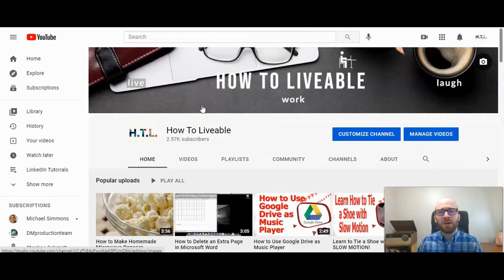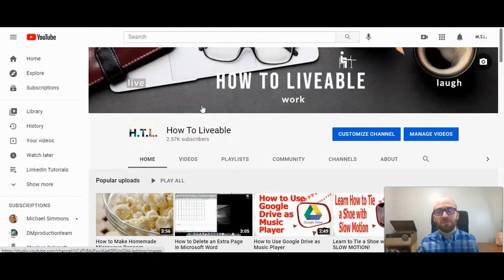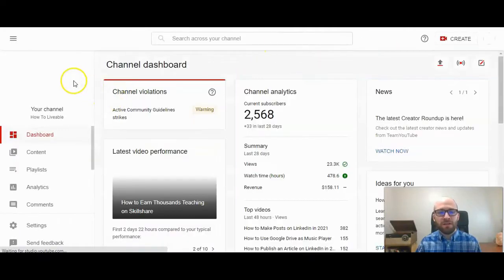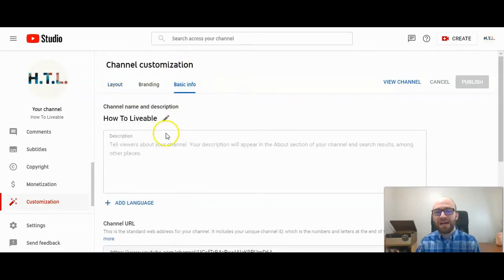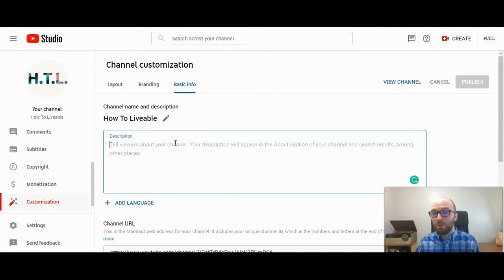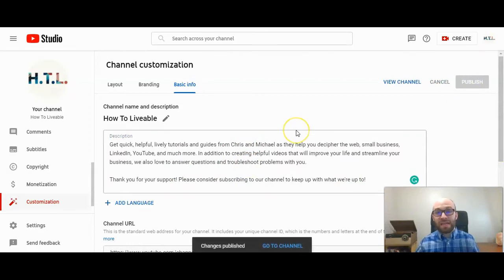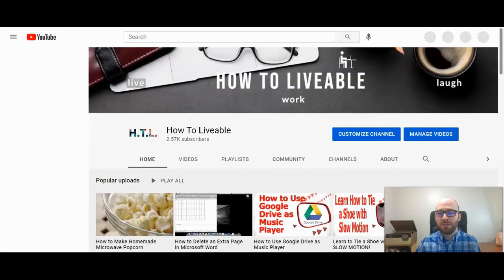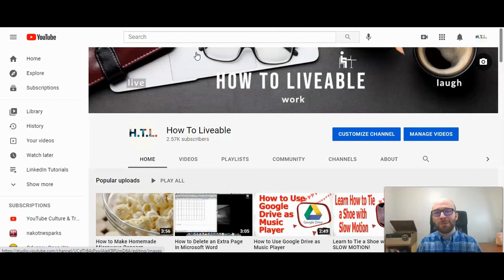How to Add Description to YouTube Channel 2021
Here is how to change or add a channel description to your YouTube Channel.